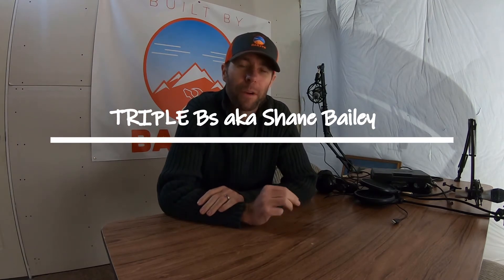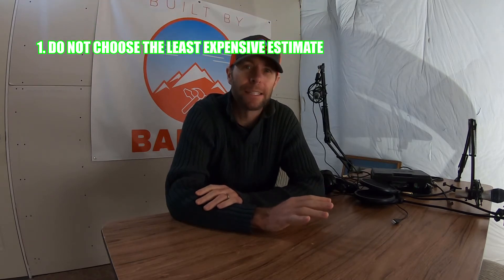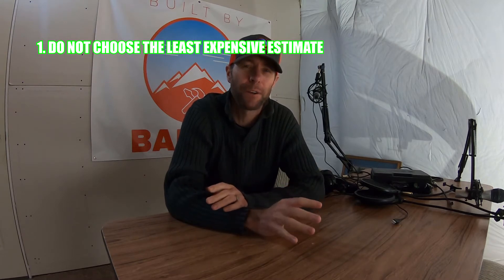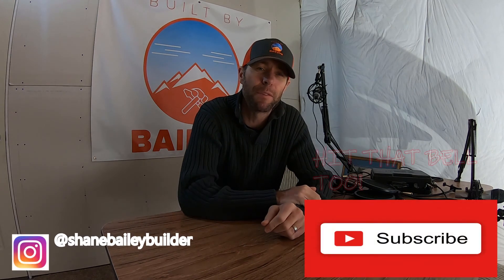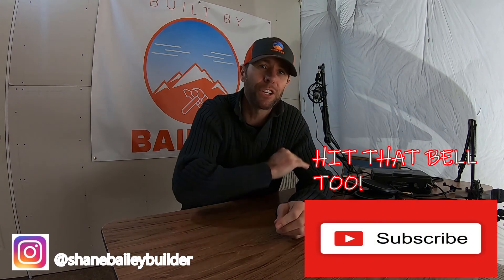3 Most Important Things to Know When Reviewing an Estimate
Get the three most important things to know when reviewing construction estimates and make the right choice EVERY TIME!

Check out our Podcast on Apple Podcasts and Spotify “Built By Baileys”